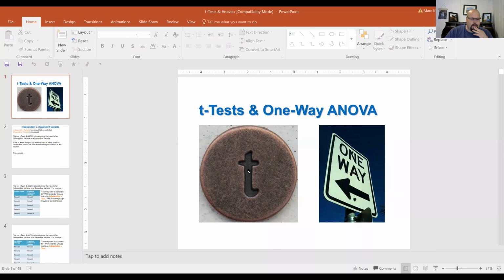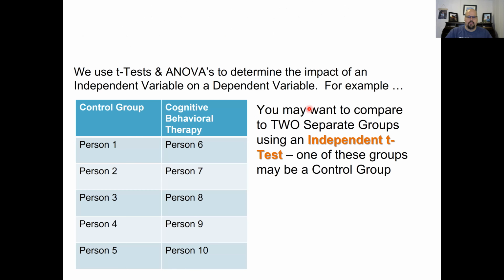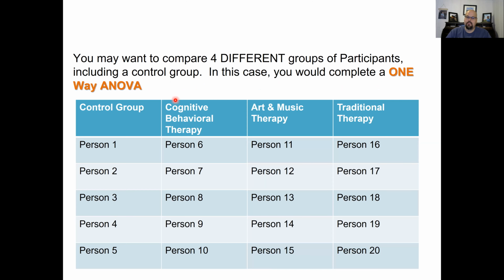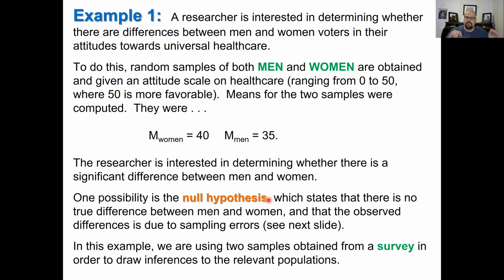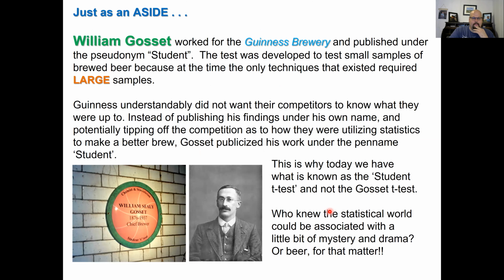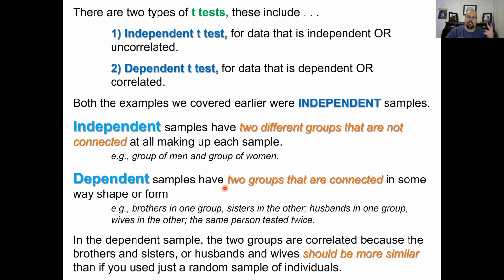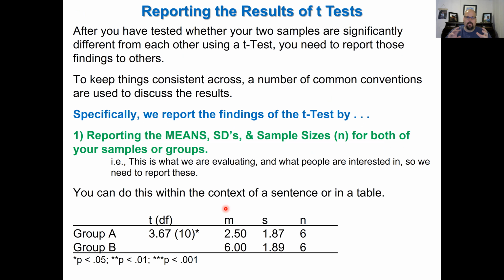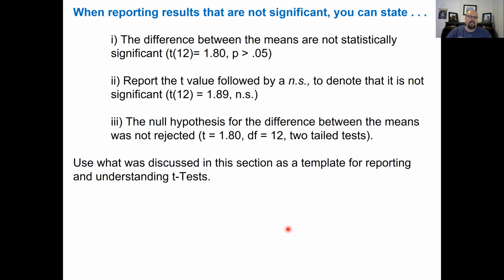4a Lecture t Tests & Anovas Pt 1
Discussion of t Tests & Anova's Part 1.